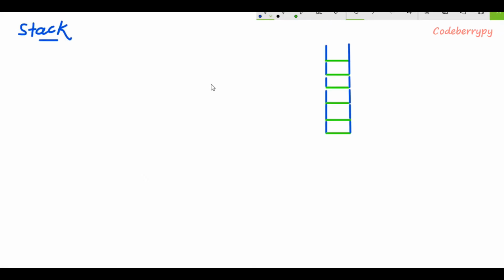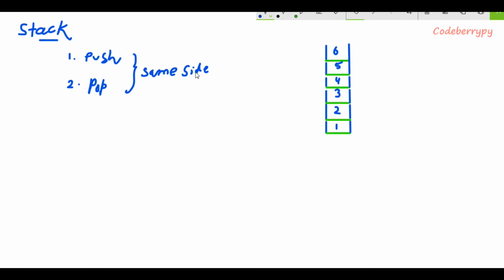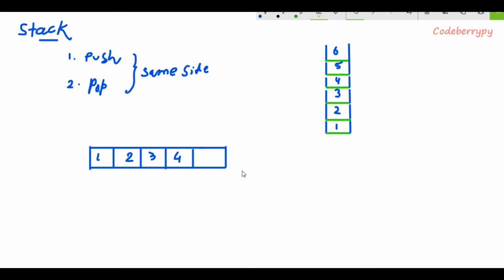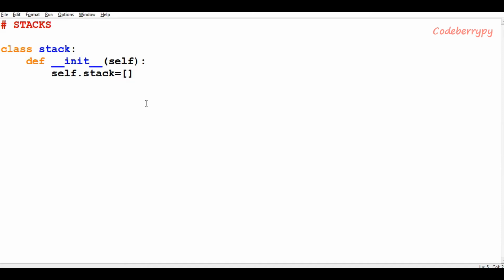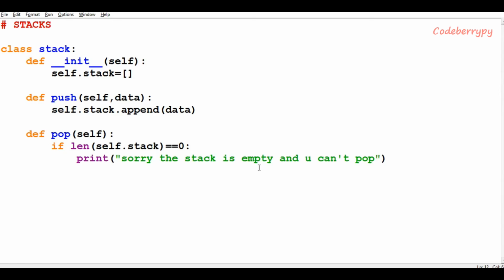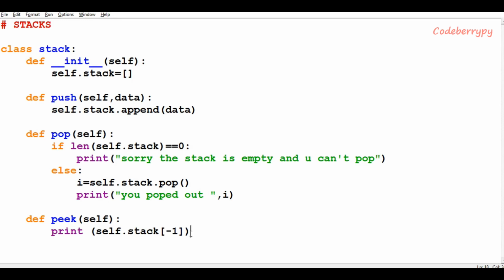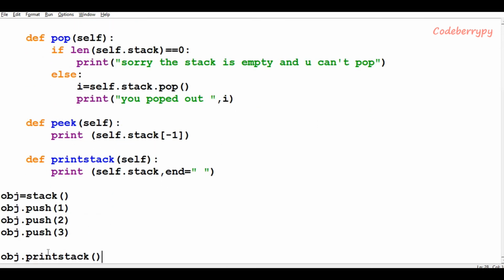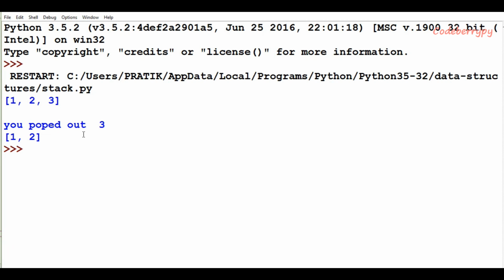Stacks -introduction to stacks